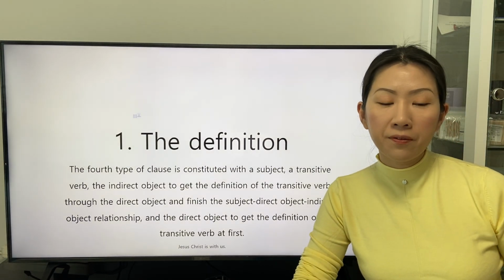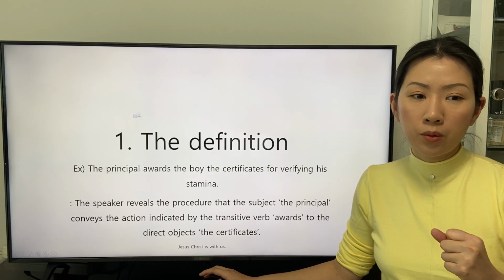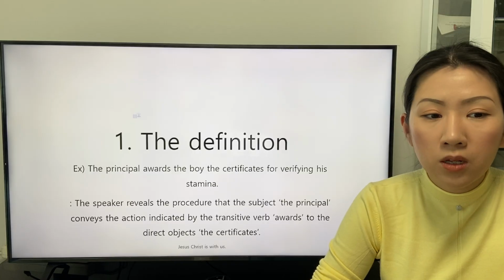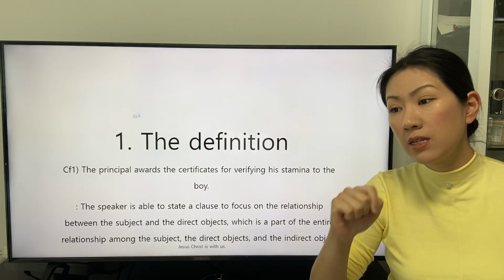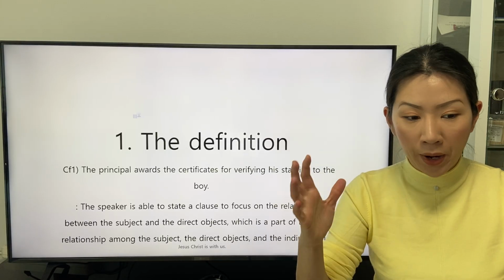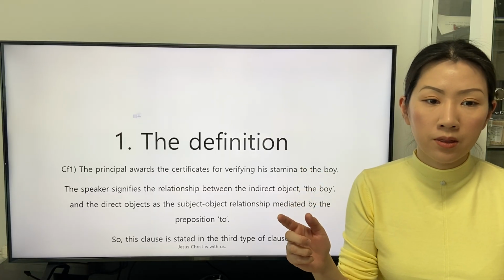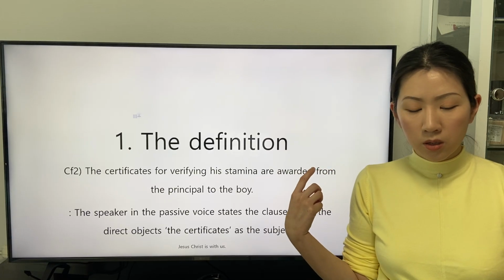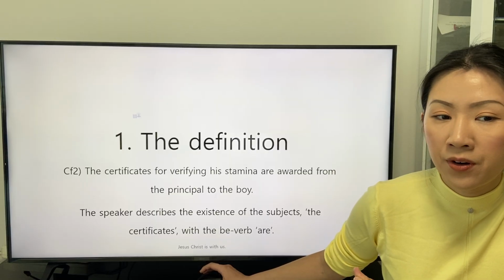5-9. The 3rd and 4th types of clauses